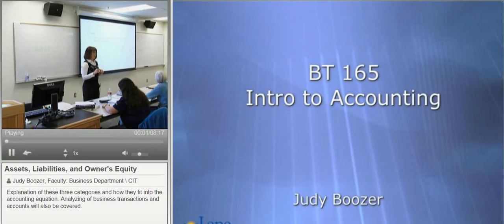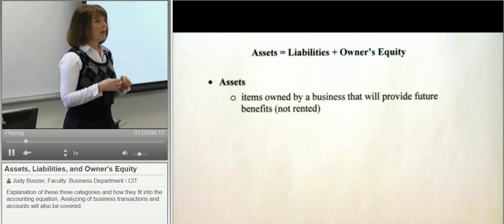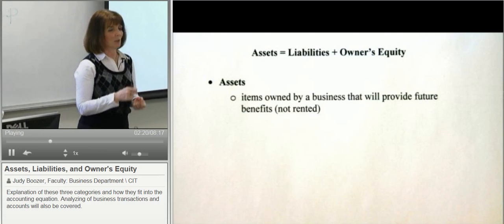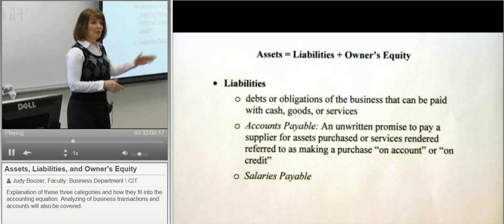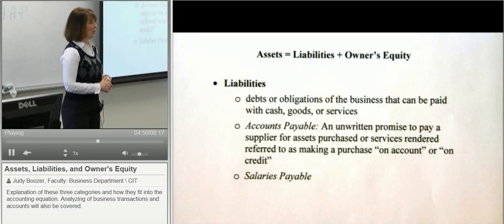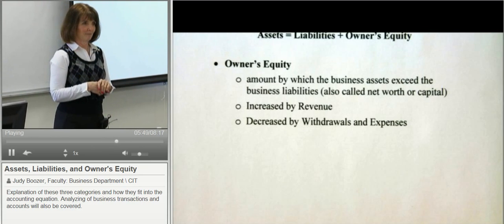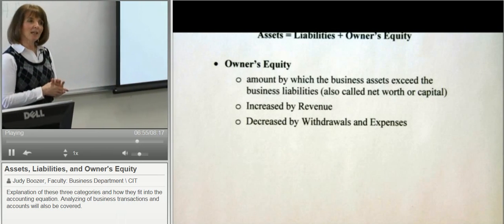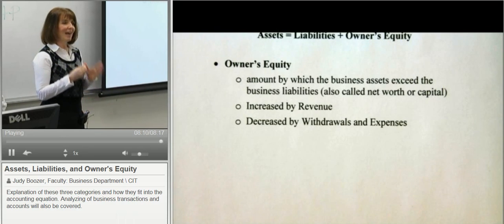BT165 Introduction to Assets, Liabilities, and Owner Equity